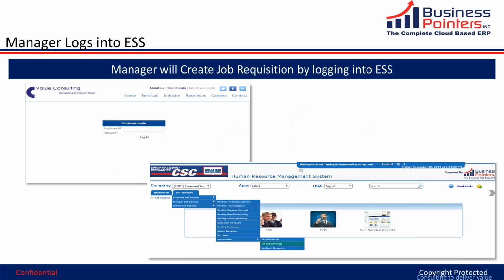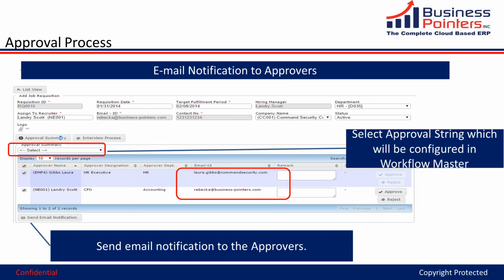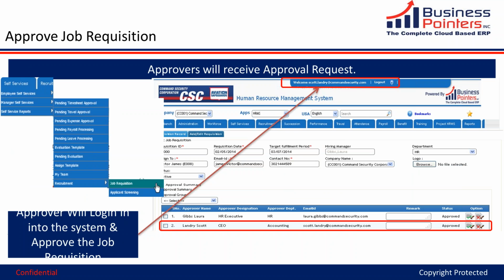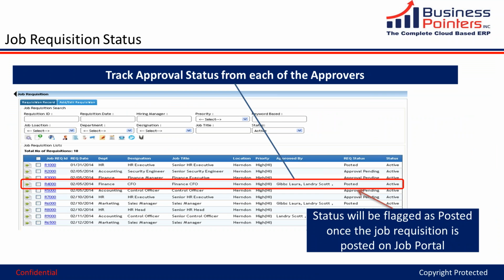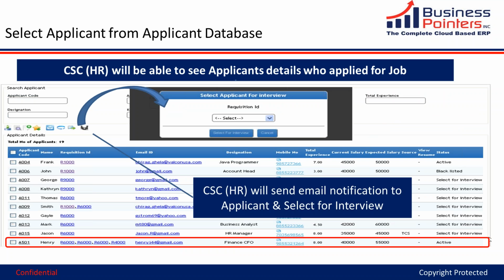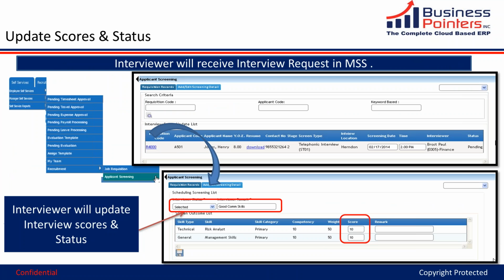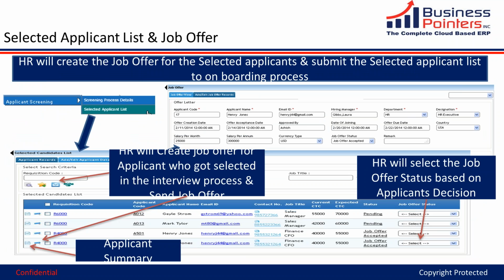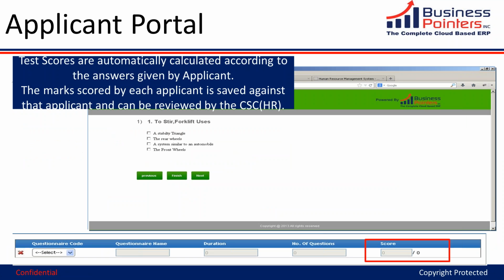ATS - Applicant Tracking System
Applicant Tracking System, Taleo, Kenexa, Brassring, Cornerstone, Work day, Successfactors, Business Pointers